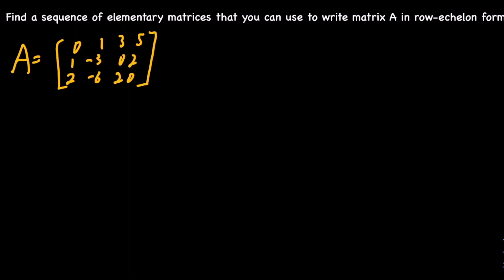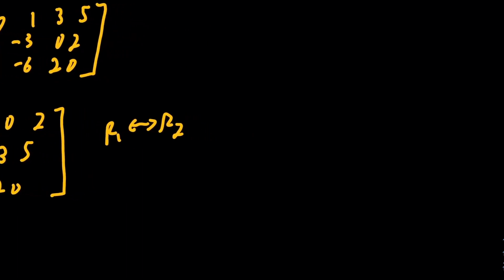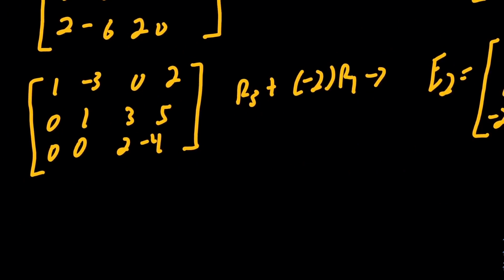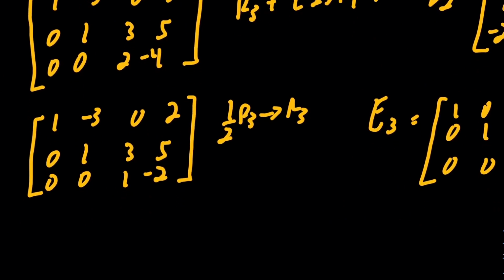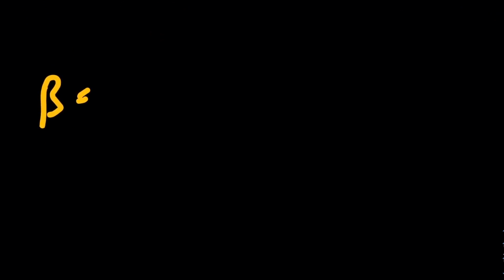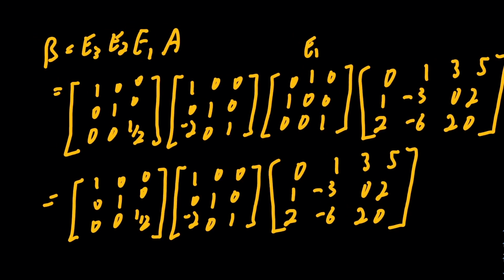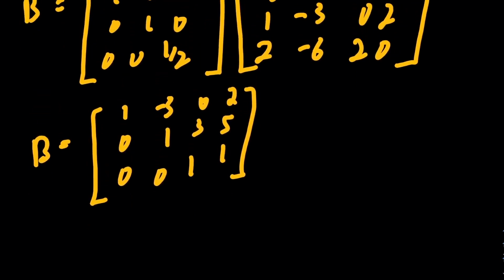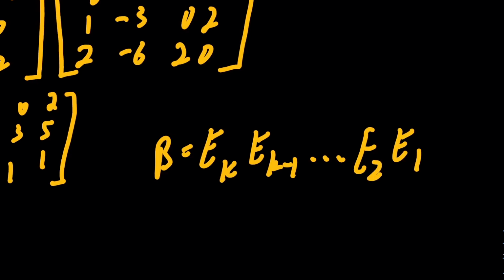Unlocking the Power of Elementary Matrices: Mastering Matrix Transformations and Operations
In this video, we will combine basic matrix operations and apply them to elementary matrices such that we can prove row-equivalence.